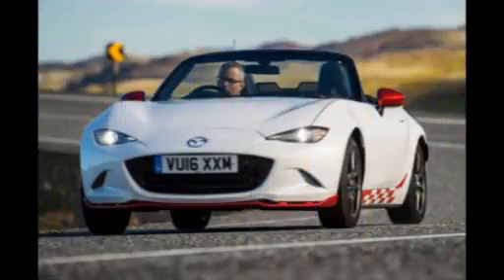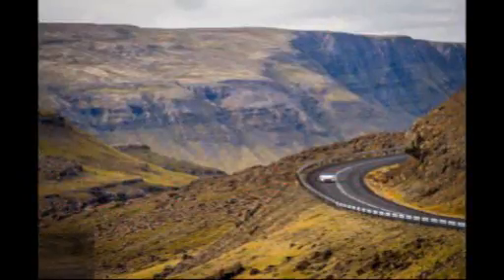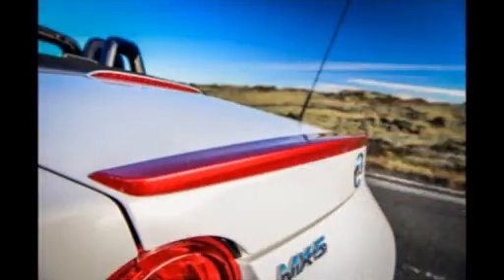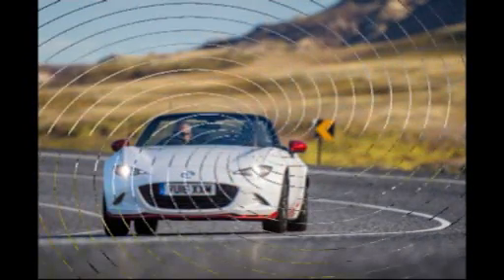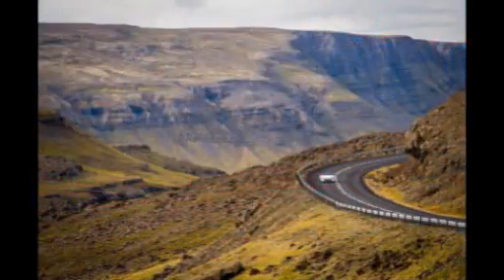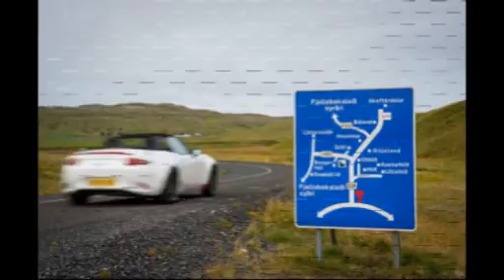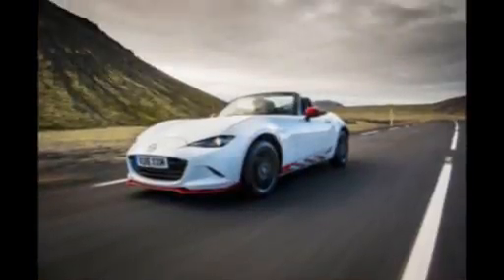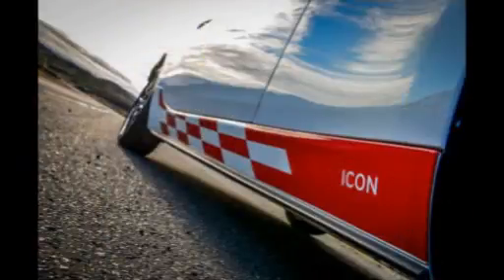2016 Mazda MX-5 Icon Review. This is the Mazda MX-5 Icon,...